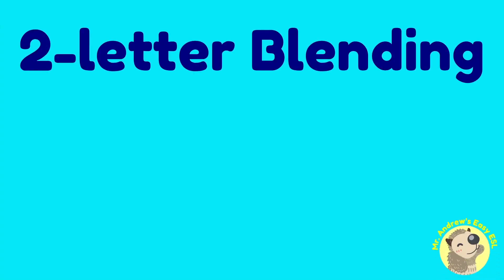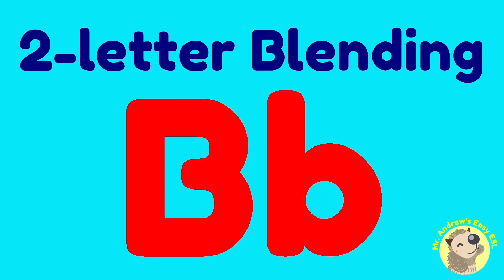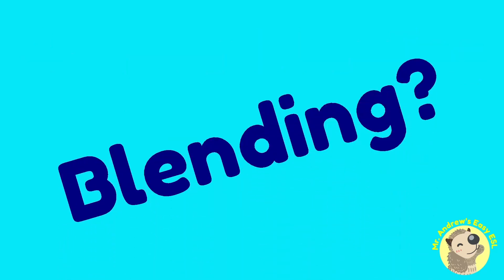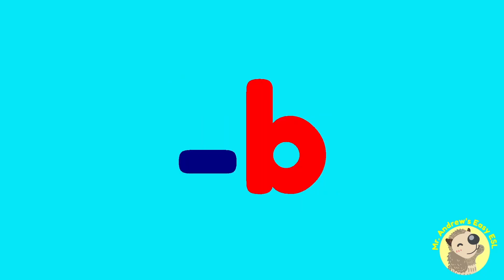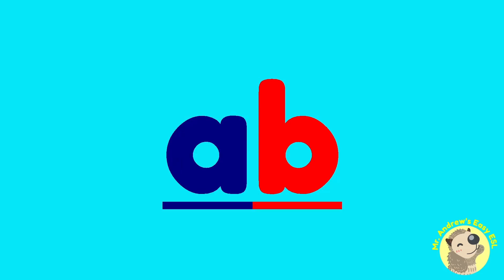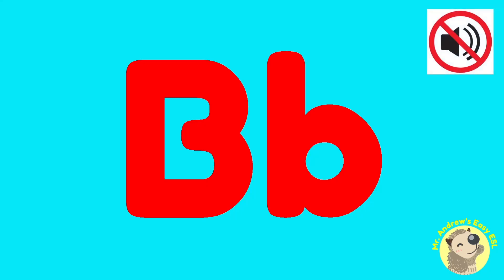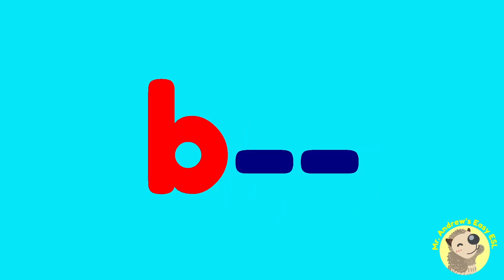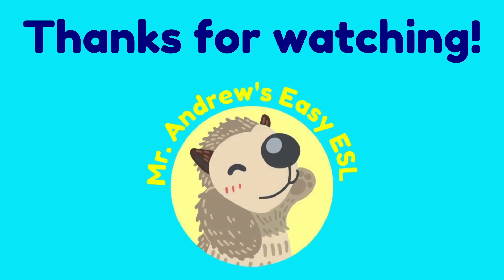2-Letter Blending of the /b/ Phonic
Part of a series of Blending videos to help students turn their phonics knowledge into reading.